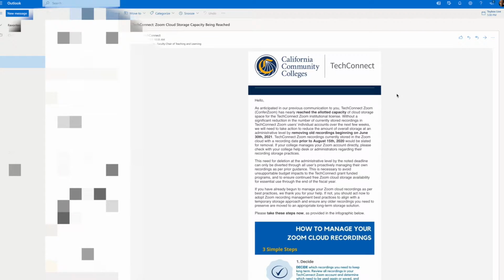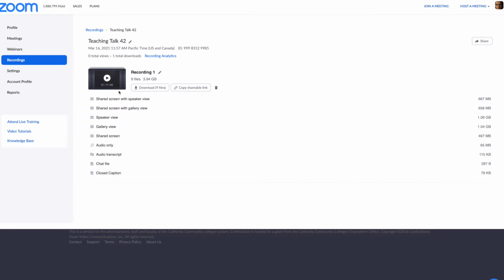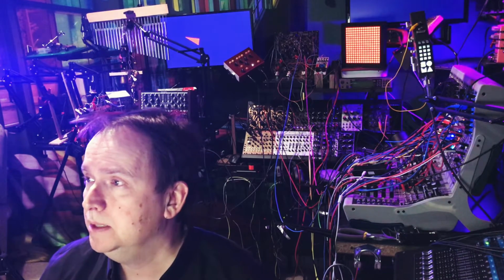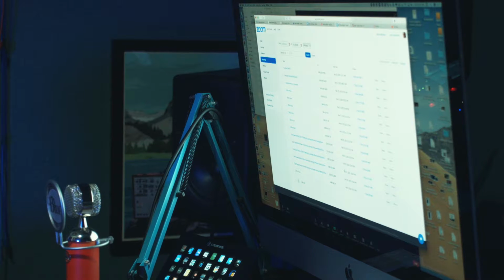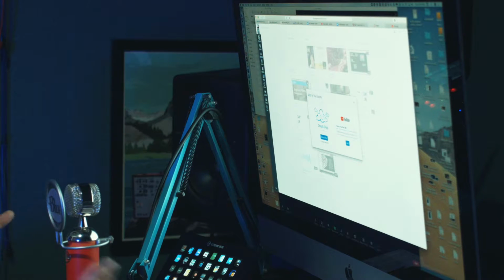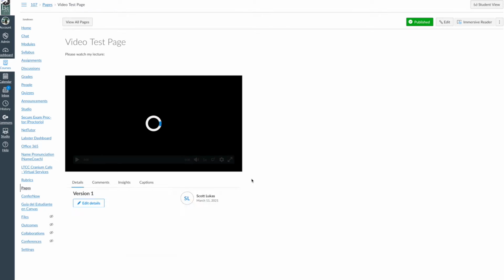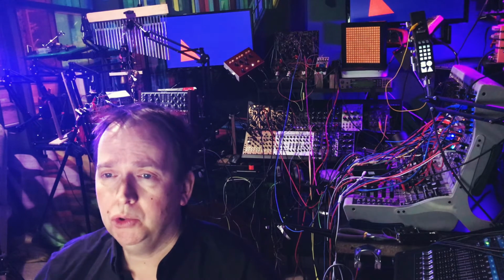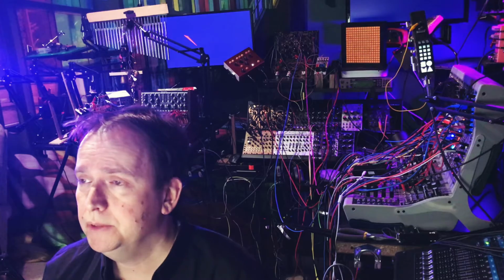Zoom Video Files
Information related to the upcoming deletion of Zoom videos

Introduction 0:00
Zoom Videos Will Be Deleted 0:32
Checking Recording Dates 1:00
Checking Recording Settings 2:32
Specific Zoom Recording Files 5:15
Download Zoom Recordings 6:00
Storing Zoom Files 8:45
Share Zoom Video (Canvas Studio) 11:30
Using Collections 13:09
Canvas Studio Video Link 15:30
Upload Video into Canvas Studio 16:37
Canvas Studio Embedding 19:00
Share Zoom Video (YouTube) 24:25
Upload Video to YouTube 26:00
YouTube Video Link 28:04
Summary 30:00
FERPA Reminders 31:20